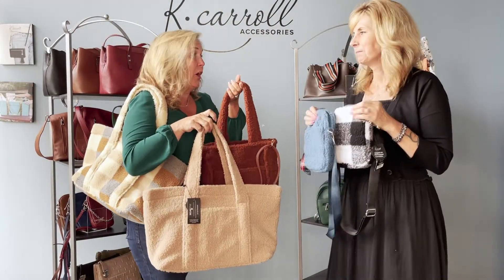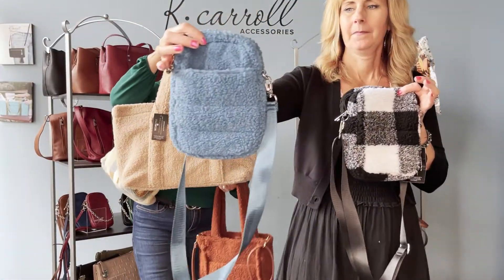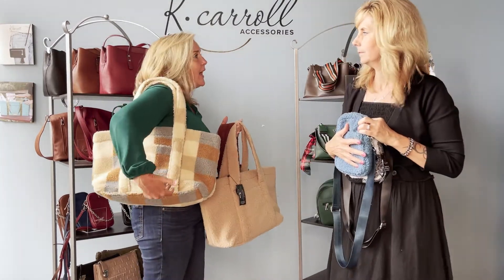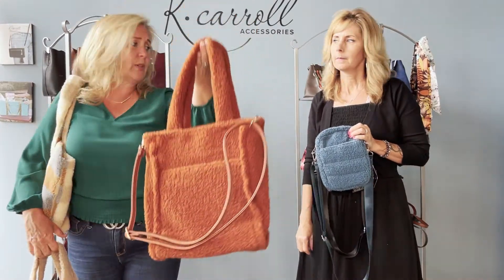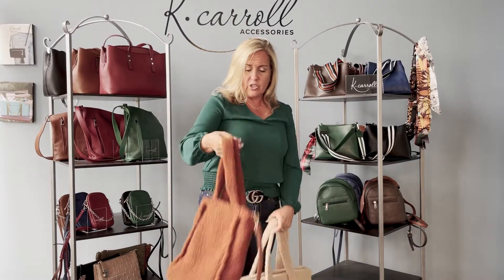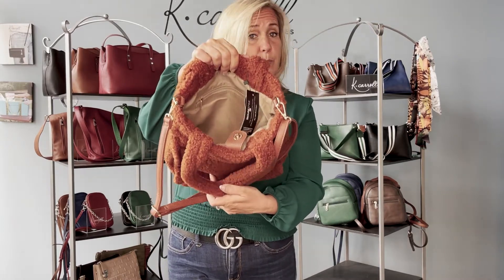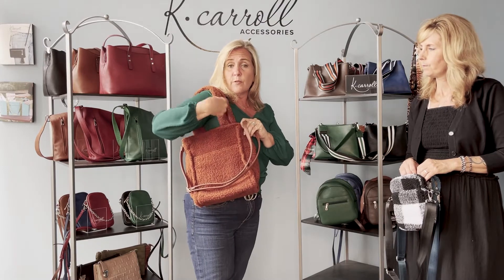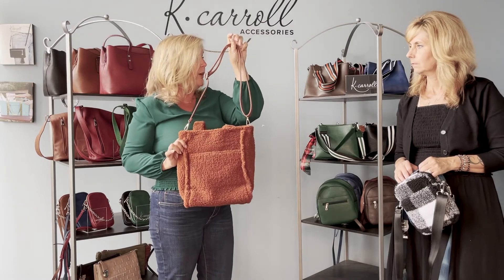Aspen Crossbody. |. Fall 2022-Winter 2023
Introducing our new Aspen Crossbody– one of our newest sherpa handbags for the Fall 2022-Winter 2023 season!